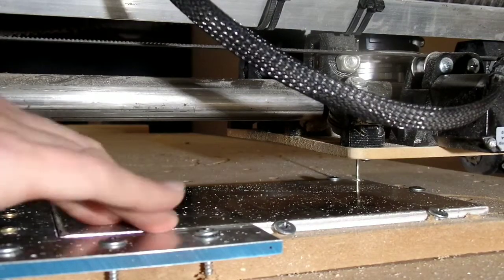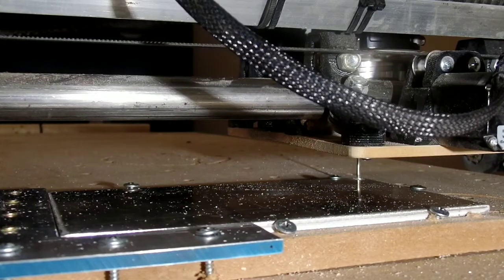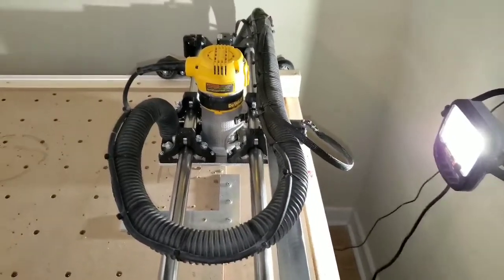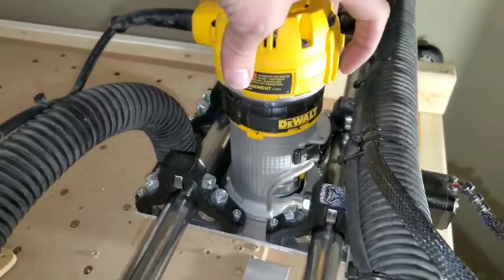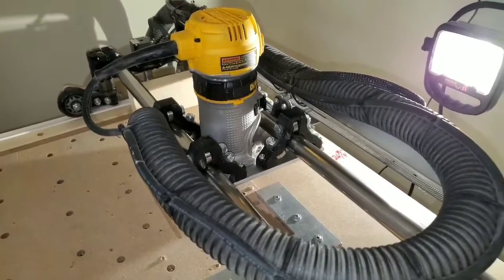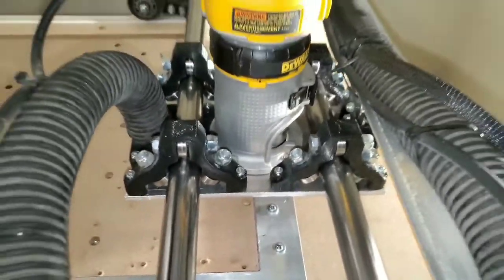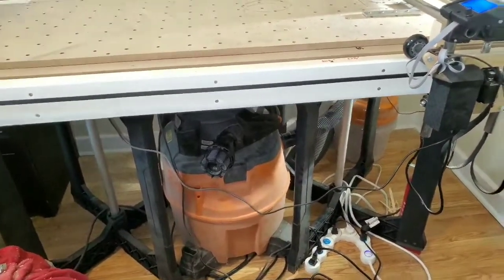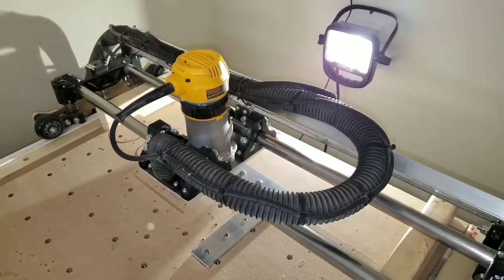MPCNC LowRider2 Milling ¼" aluminium DeWalt 611 plate.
Milling ¼" aluminium Lowrider2 611 plate. No more flexing. You can see a slight upwards curve on the 611 1/4" MDF plate. The stainless steel tubes are rigid. And the give is shown in the mdf plate.